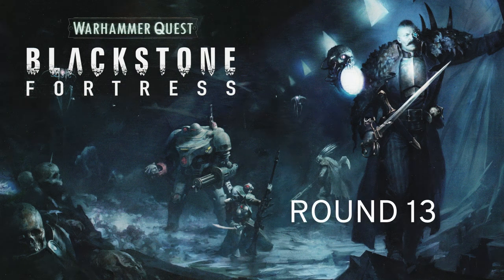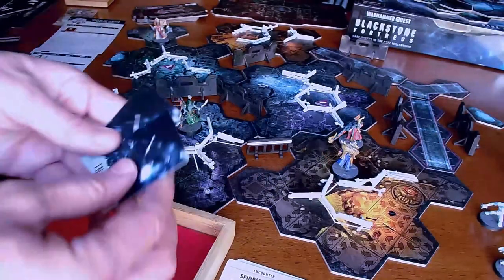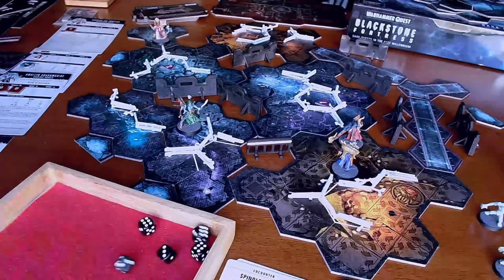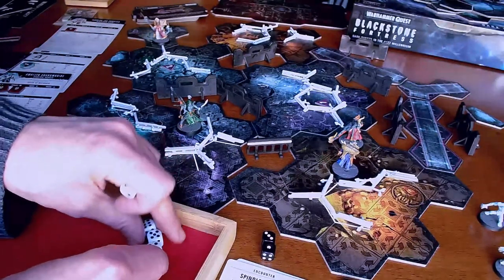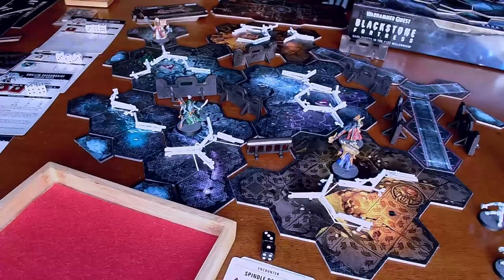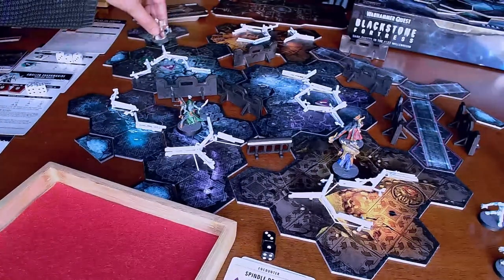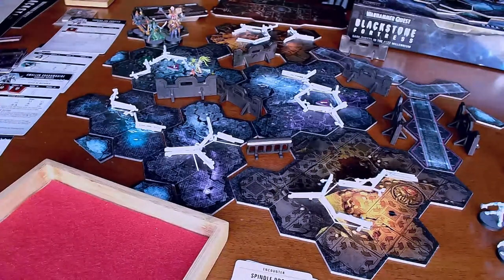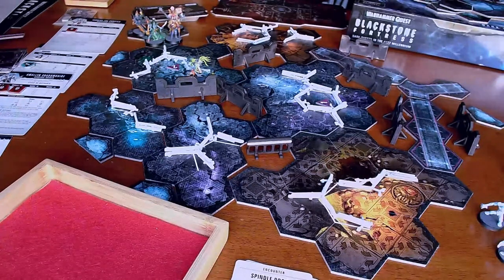Blackstone Fortress solo play - Turn 13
Killing some cultists and drones and ur-ghûls in blackstonefortress